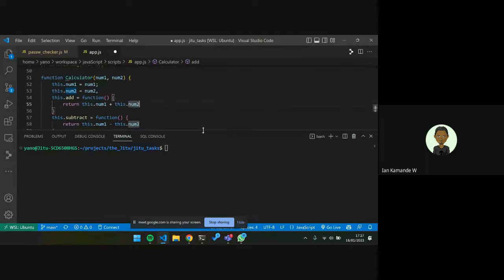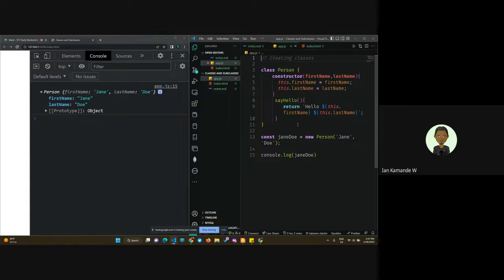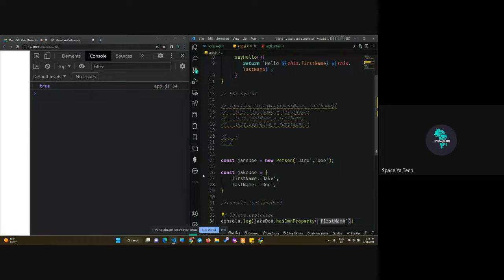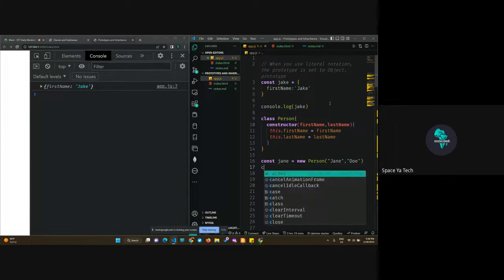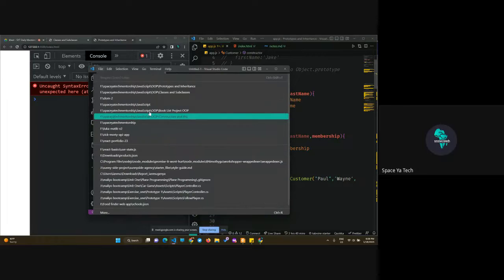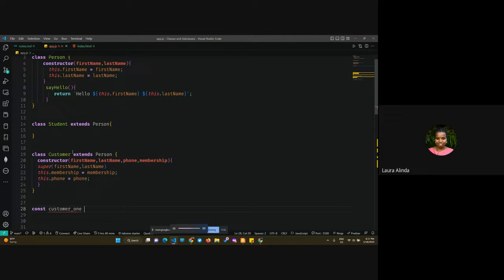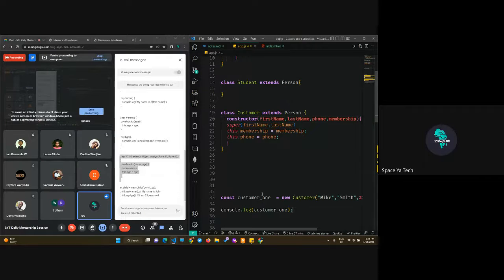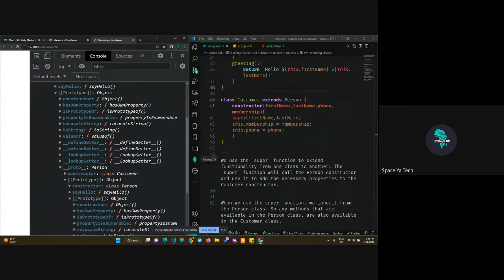Object Oriented Programming in JS Part 3 Doing a recap of Prototypes and finishing up on the project